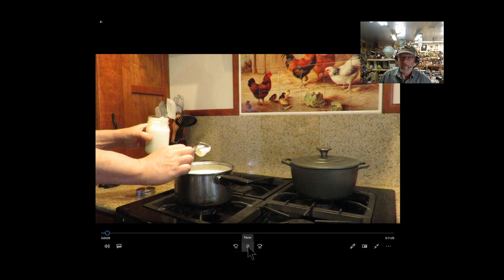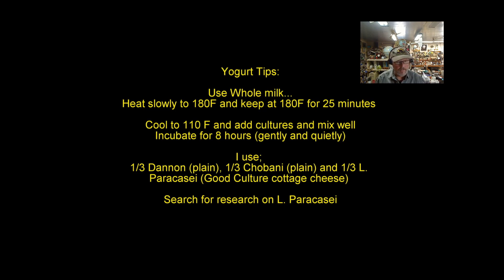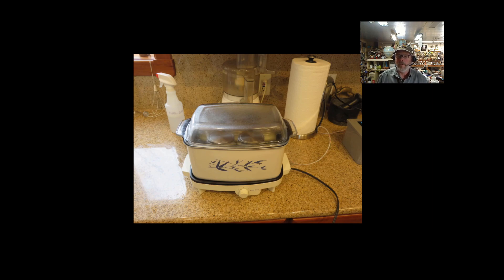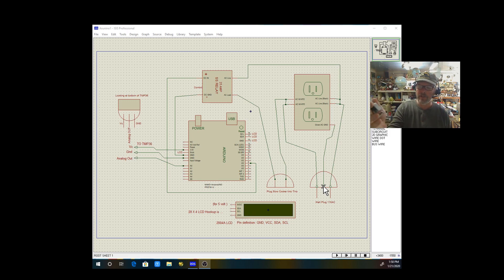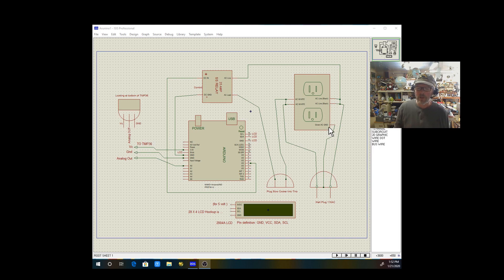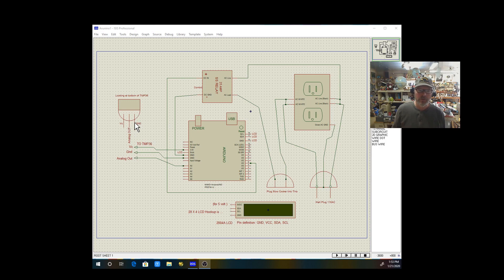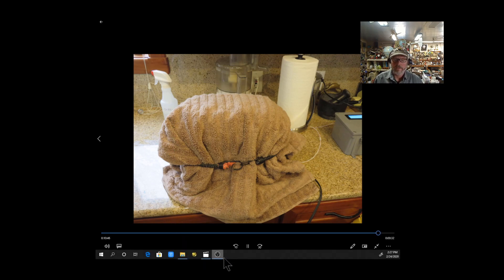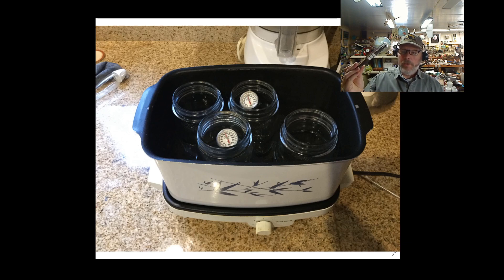Arduino Controlled DIY Yogurt maker and Tips to make a Great Yogurt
This is my DIY Arduino yogurt maker. I did not want to buy another device to make yogurt so I made  this Arduino based controller for my existing slow cooker. I'm also including hints of what I've learned about making a great yogurt. The Arduino file has been uploaded to my GitHub channel; JTOTAT.